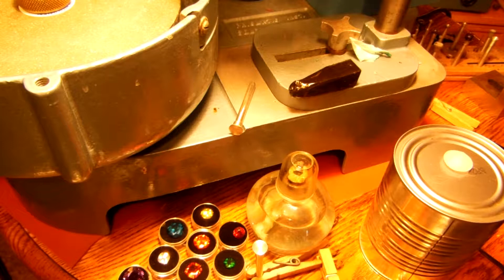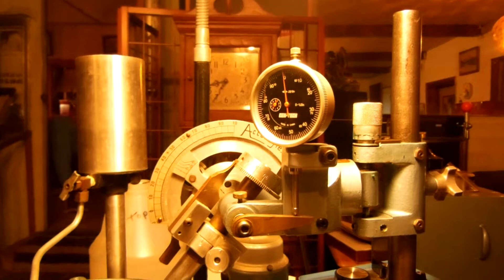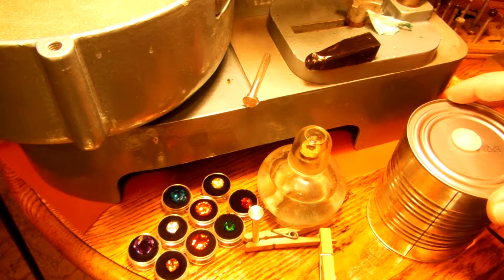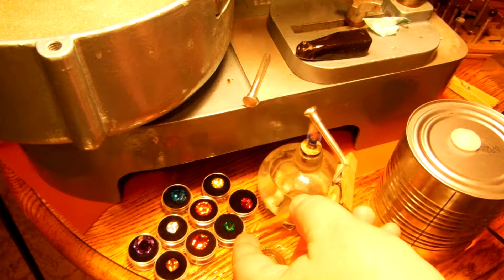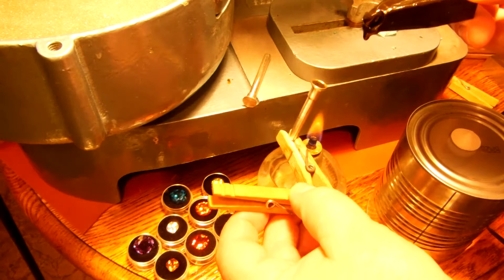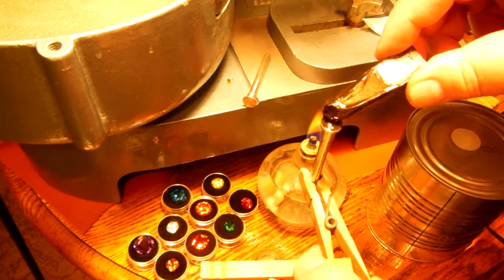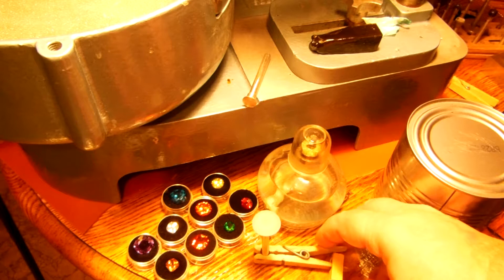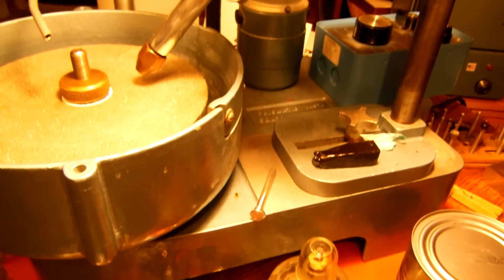FACETING - Part 1 of 10, Gems with Jeffery A. Krueger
Go on a journey into the realm of Faceting Gems as this ten part series give you a peek into some Amazing aspects of Lapidary Art.